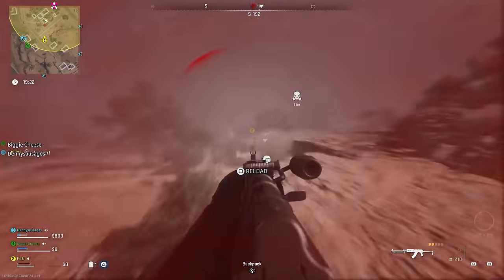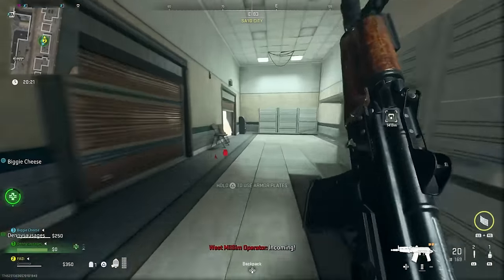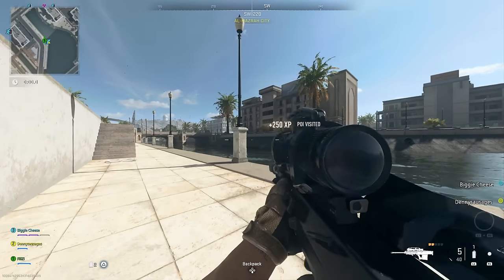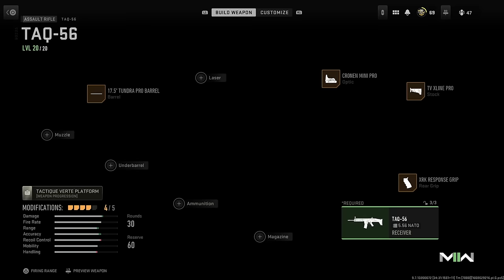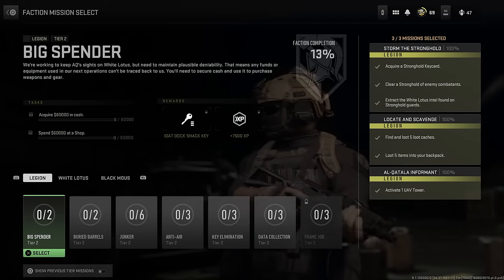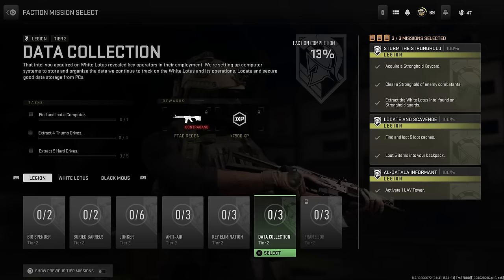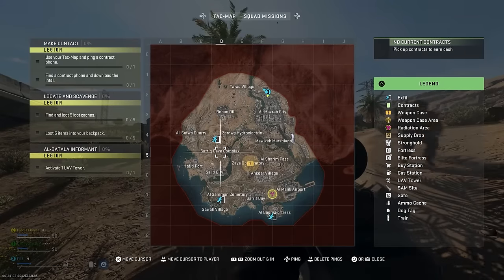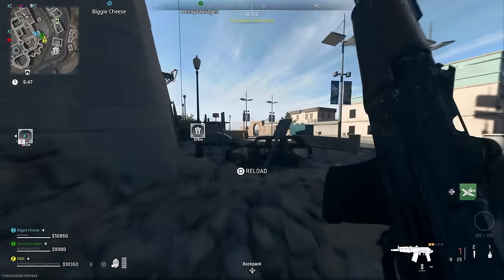What Is DMZ In MW2 (DMZ Mode Explained)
Hopefully this video made you better understand the mode and what it is made for :)